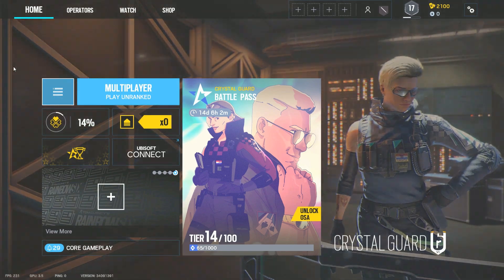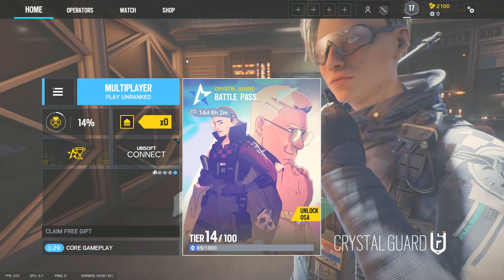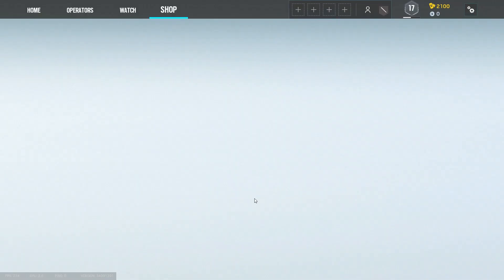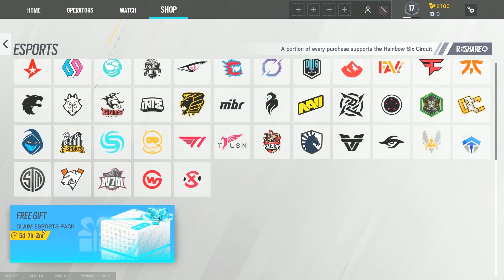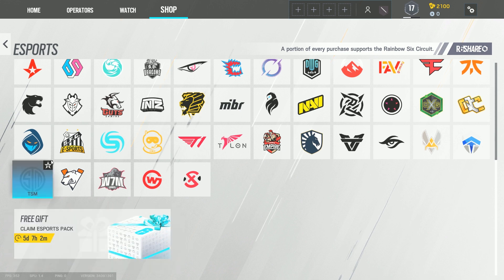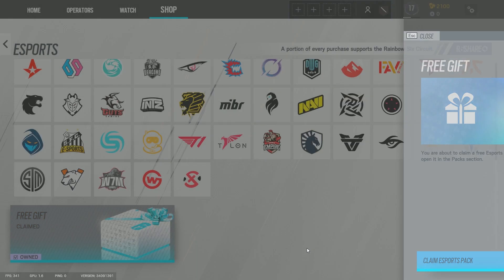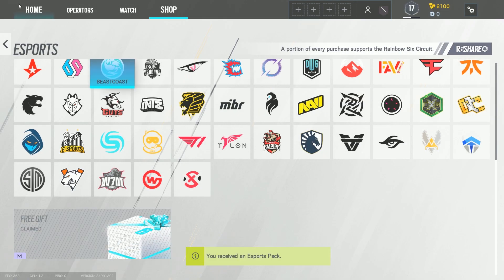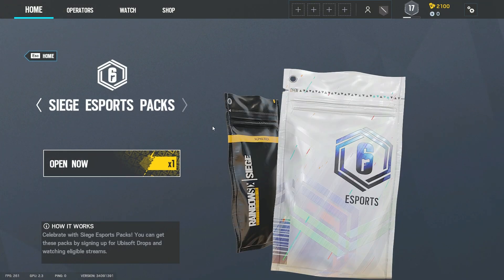How to get the FREE E-Sports Alpha Pack limited Time | Rainbow Six Siege Free Gift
Check out my Twitch if you’re interested in watching me live stream random games such as Rainbow Six Siege,Overwatch,Call of Duty